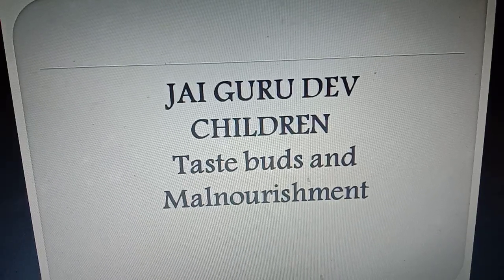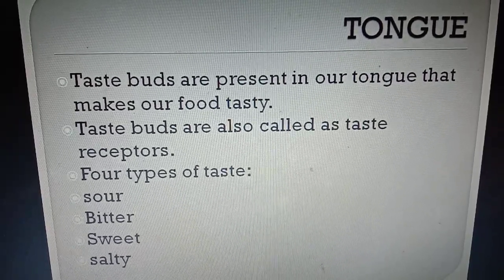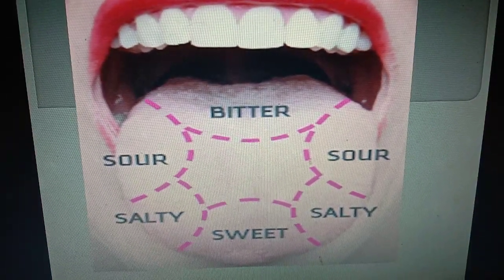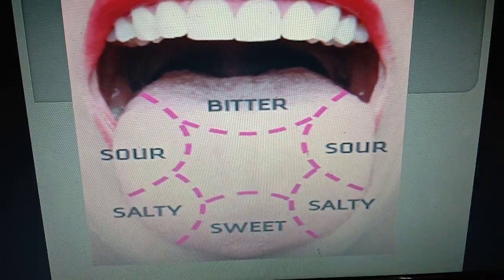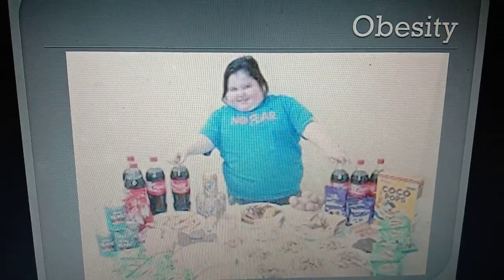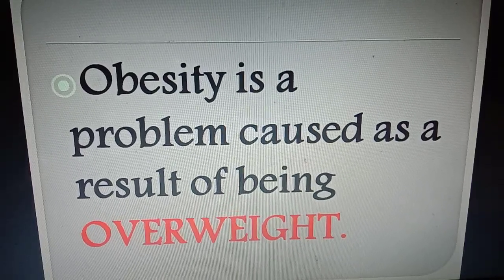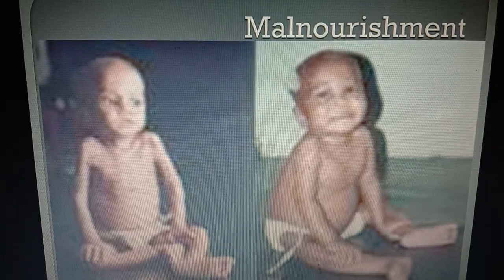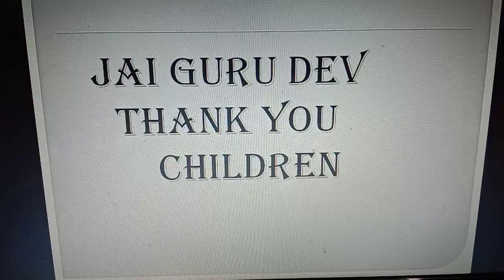Grade 4 - Session -2 - EVS